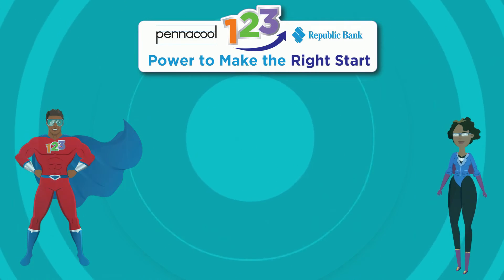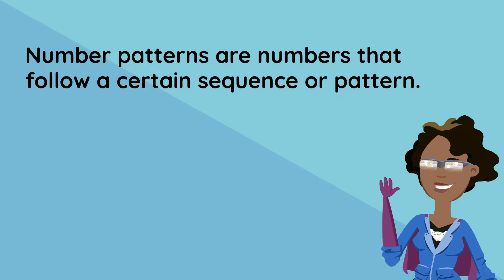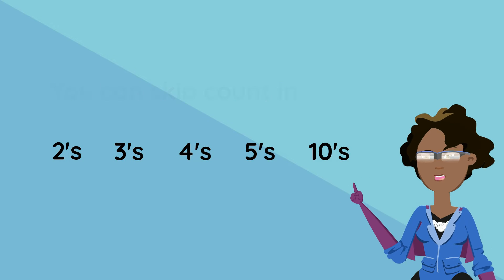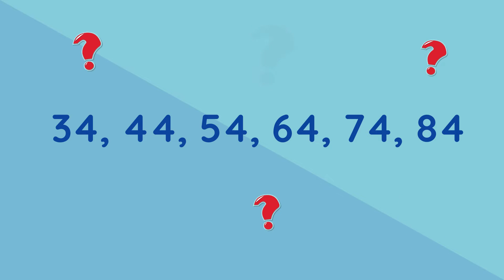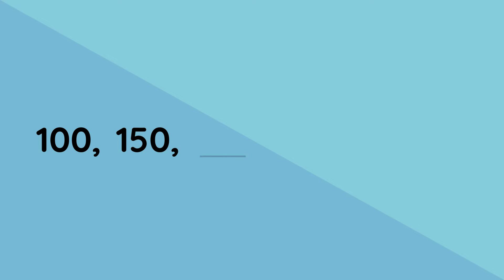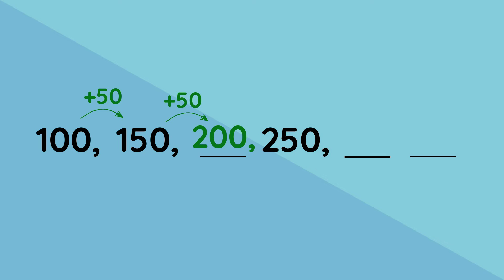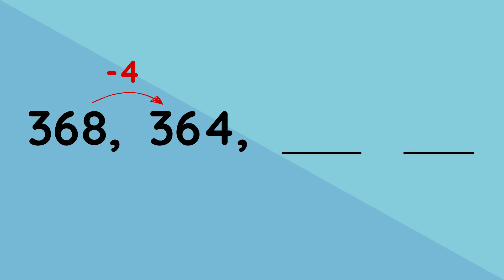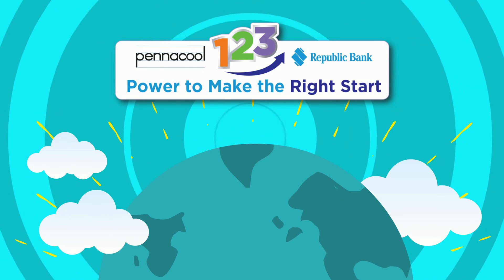Number Patterns Using Skip Counting (Standard 2) - pennacool.com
Join Captainess 123 as she tells us about Number Patterns using Skip Counting.

Log on to pennacool.com 123 Math & Language Arts Platform to access:
- FREE
- Self-correcting
- Curriculum aligned exercises
- Immediate Feedback